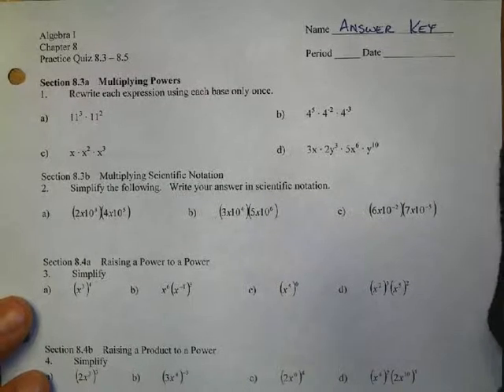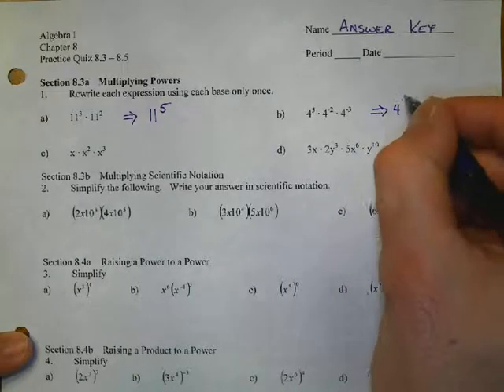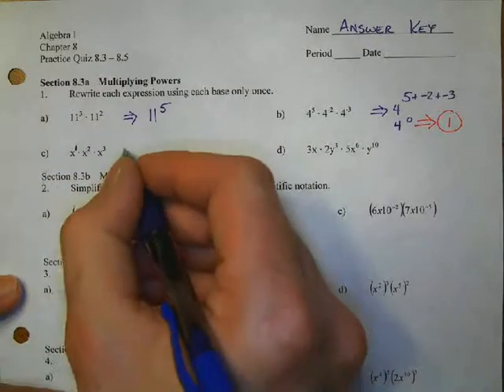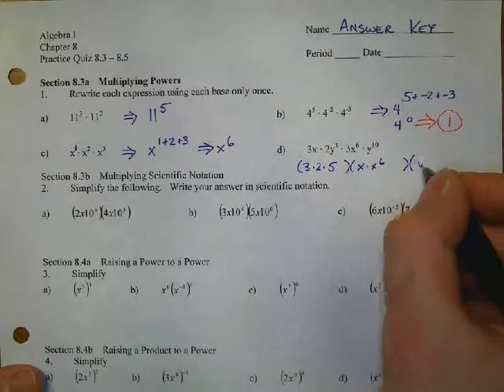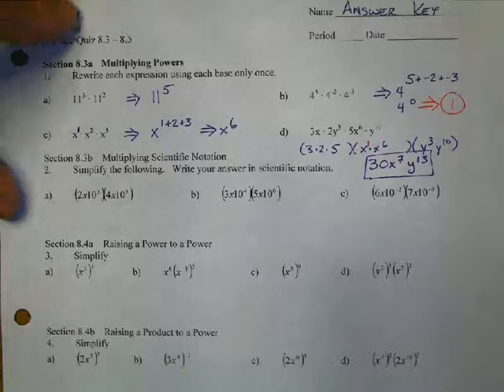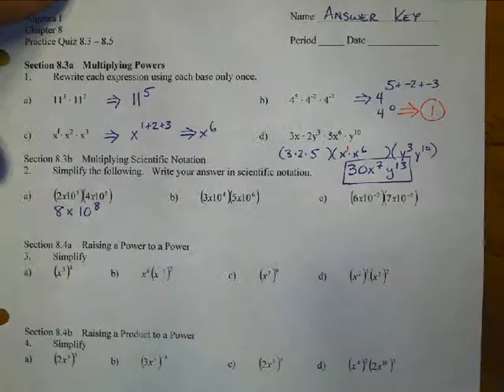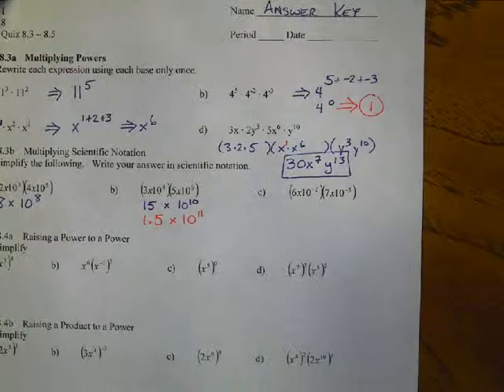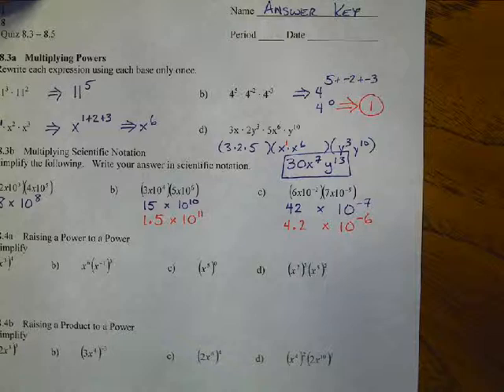Algebra I - McDonell 8.3 - 8.5 Practice Quiz Part 1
Review of material such as powers to powers for exponents and scientific notation